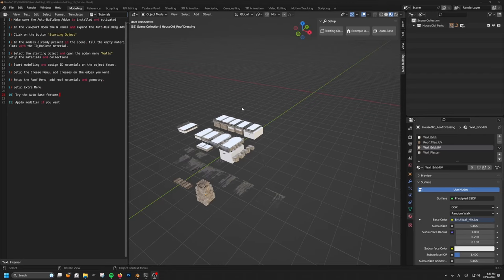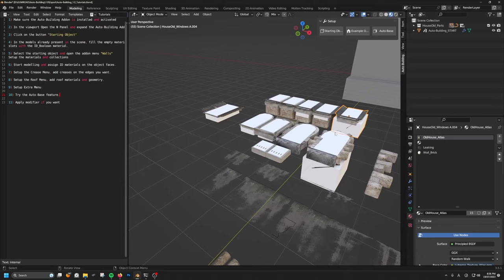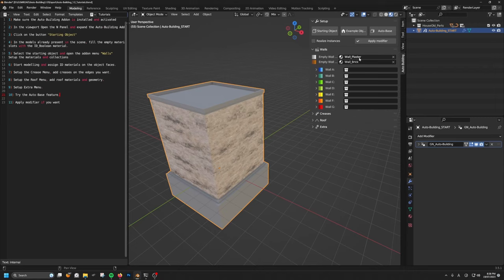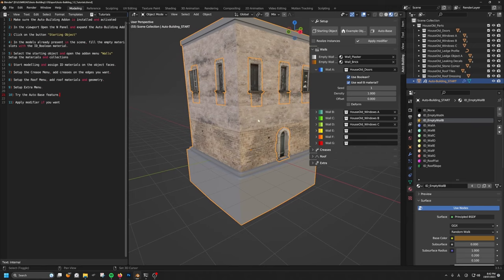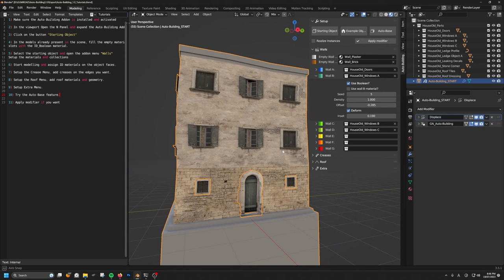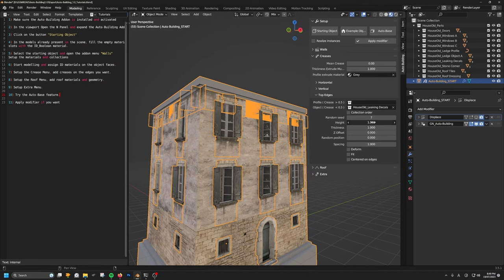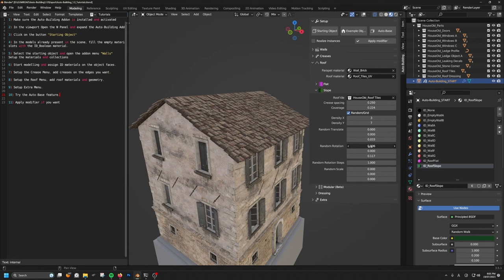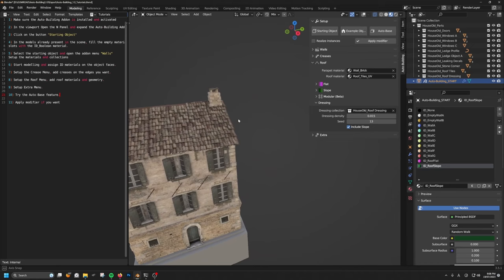Auto-Building Add-on - Tutorial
Tutorial video I made to introduce the basic steps to create your own buildings using the add-on. It's using a blender file that is provided with the add-on but the process can be adapted to any building style you want. You just have to create or get your own building parts by yourself.

The preset buildings included with the Lite and Full package can be used however you want and can give you a good idea on what you can do it the tool :)